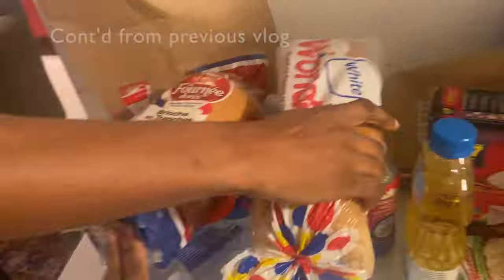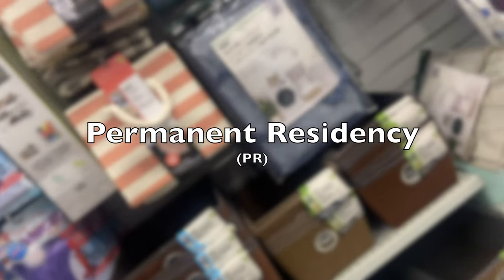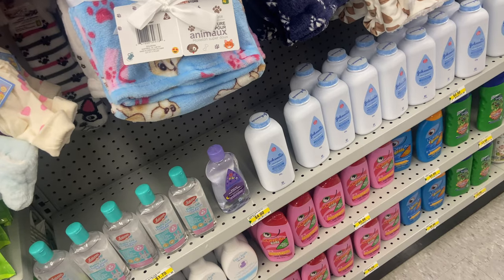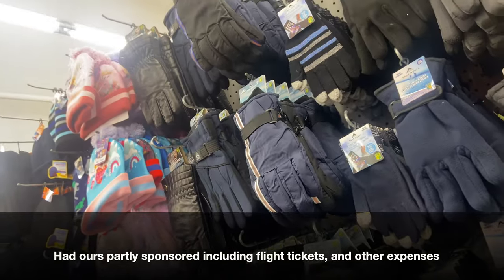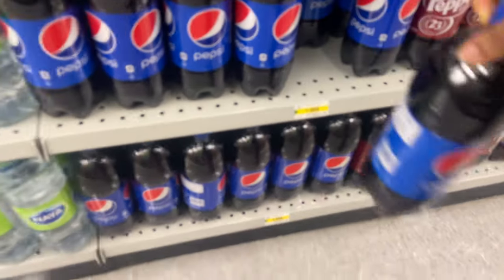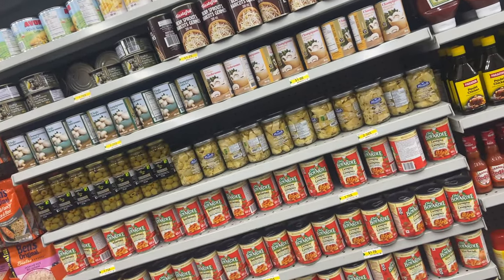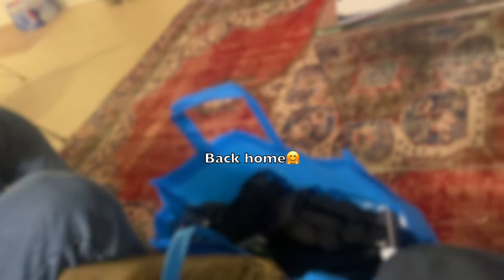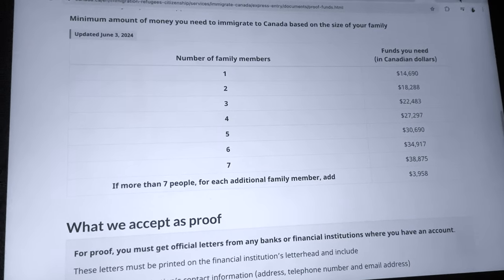VLOG; How to Move to Canada 🇨🇦Simplified: The Different Paths/Routes Available for You|Shopping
Welcome to an exciting Gist and Shop With Me Vlog (GASWM)!😁 In this video, I break down the different pathways available to move to Canada, including study permits, work permits, and permanent residency (PR) options. Whether you’re planning to study, work, or live permanently in Canada, this video simplifies the immigration process and provides other tips for your big move. Join me as I share everything you need to know to make your relocation journey smooth and successful! 🇨🇦

Topics Covered:
How to Move to Canada: Top  Pathways
Study permits and Designated Learning Institutions (DLI) in Canada
Temporary Residency (TR) and how to transition to PR
How much it costs to move to Canada
Common pathways to PR and how to choose the best one
Move to Canada in 2024: 🇨🇦Simplified Pathways, Shopping
Advice on converting study/work/visit visas to PR

Moving to Canada 🇨🇦 from Nigeria

Chapters
00:00-00:55 Intro
00:55-02:35 Content-Pathways to Canada (from disclaimer-TR)
02:36-07:25 TR
07:26-07:33 Shopping break
07:34-11:25 PR
11:25-14:45 Worthy of Mention
14:50-16:58 How Much to Move to Canada?
17:00- 19:55 Common Pathways to Canada; which is the best?
20:00-21:30 How to convert from study/work/visit to PR
21:35-23:49 Note this
23:50 Outro

Keywords.
Moving from nigeria to canada
moving to canada
Nigeria to canada
relocating from nigeria to canada
nigeria to canada travel vlog
japa from nigeria to canada
relocation vlog nigeria to canada
travel from nigeria to canada
moving to canada vlog
travel vlog
moving from nigeria to canada vlog
moving to Canada
Canada travel
Canada vlogs
Leaving nigeria to canada
moving from nigeria to canada travel vlog
Nigeria to canada vlog
canada immigration
travel vlog nigeria to canada
relocating to canada from nigeria vlog
life in canada
living in canada
Toronto vlog
Toronto canada
Shopping in Toronto